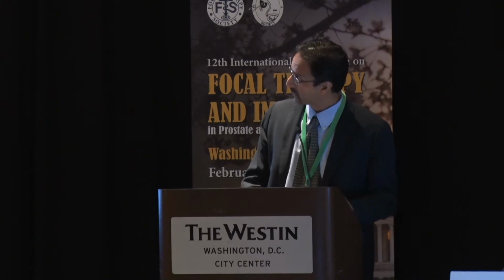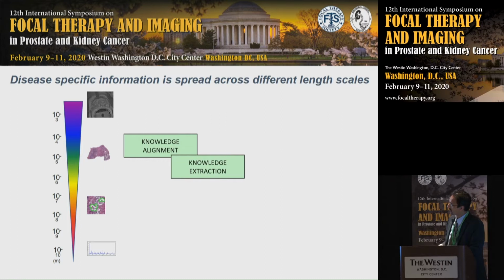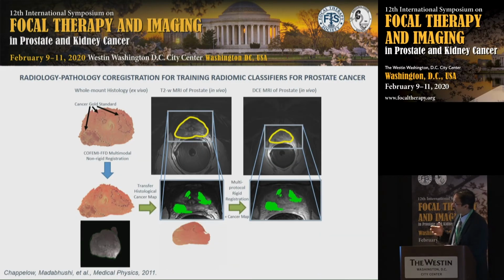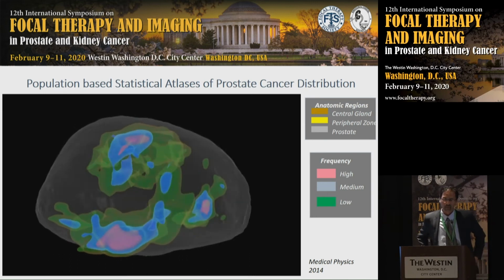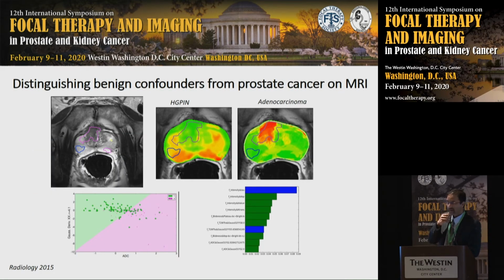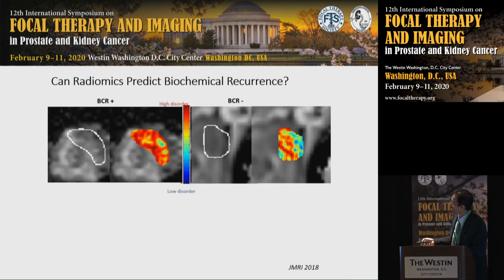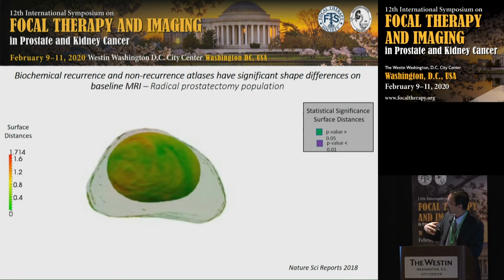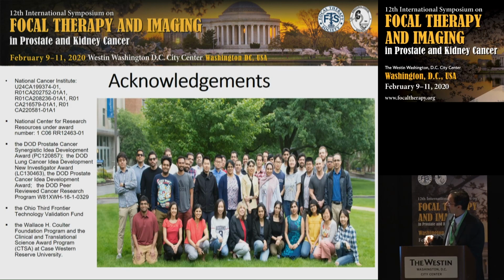30 Anant Madabhushi USA Computer Aided Detection of mpMRI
Anant Madabhushi USA   Computer Aided Detection of mpMRI.  Setting the stage for the next generation of AI computing for prostate cancer characterization.